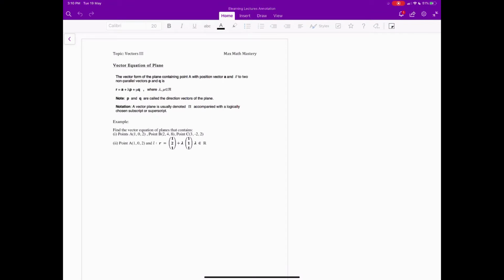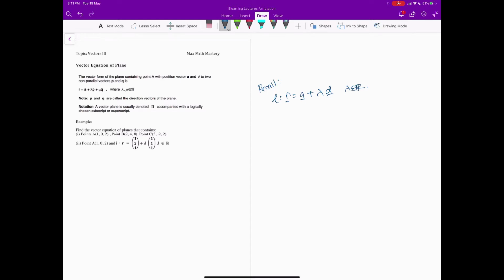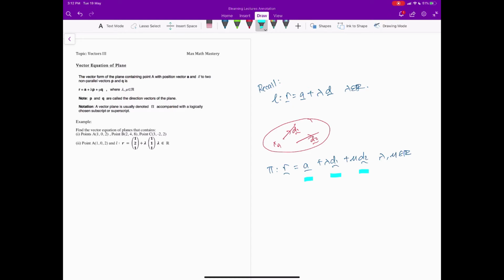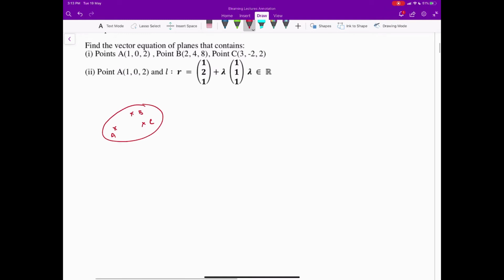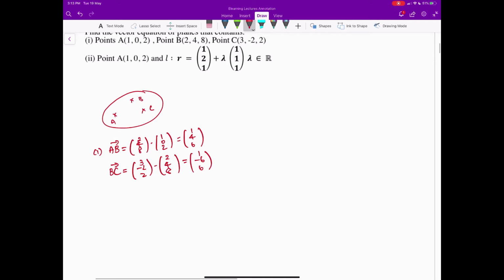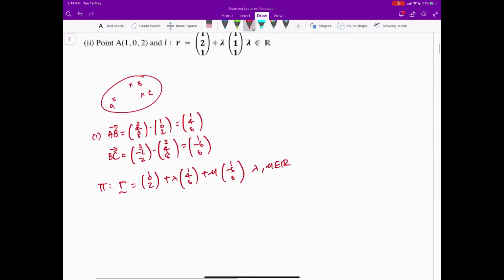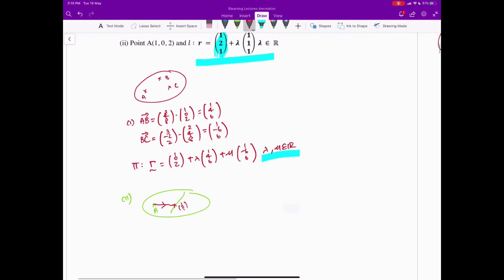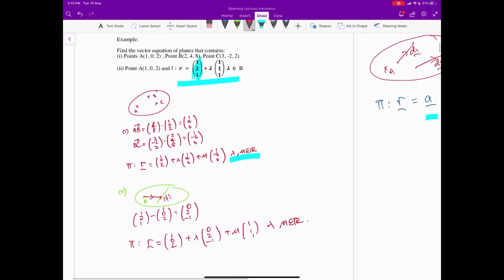Vectors III: Part 1: Vector Equation of Plane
Understanding and forming the vector equation of plane.